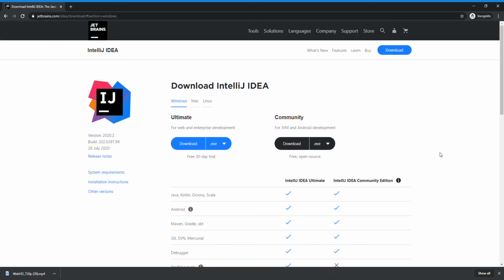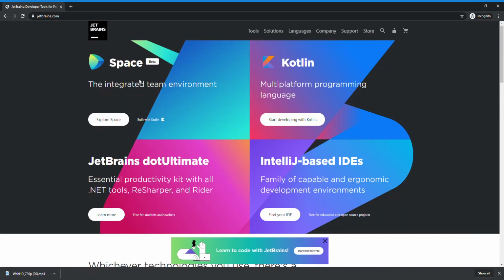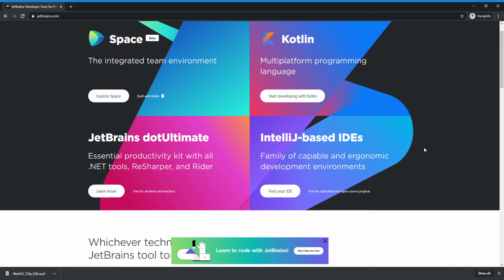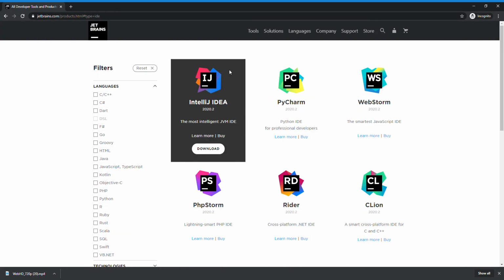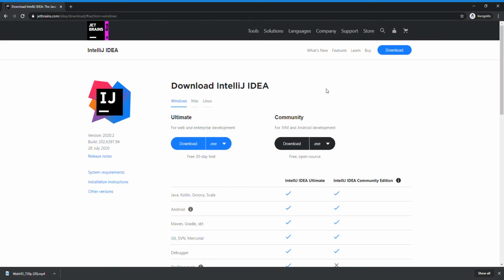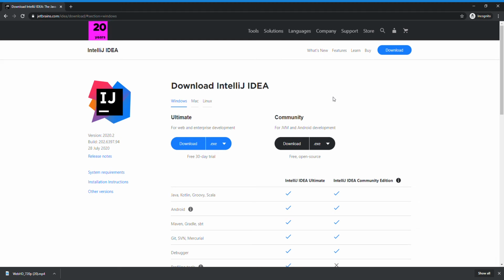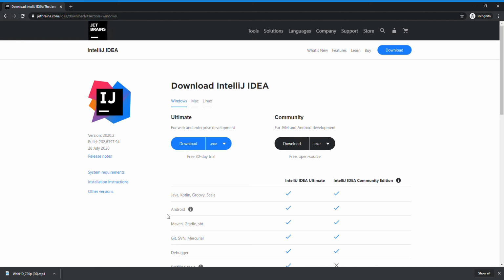Java Development Series (2020) - Downloading the IntelliJ IDE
In this lecture the process of downloading the IntelliJ IDE is discussed. This lecture is from 'Learning the Basics of Java' a Udemy course by Aneal Bening.